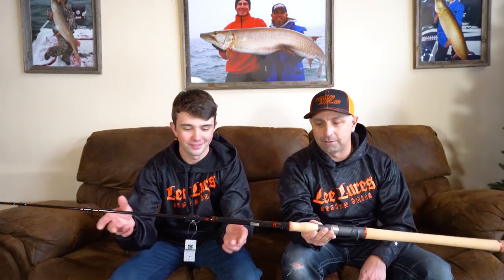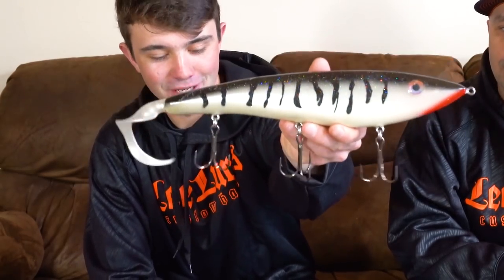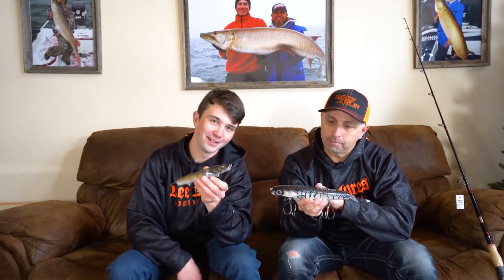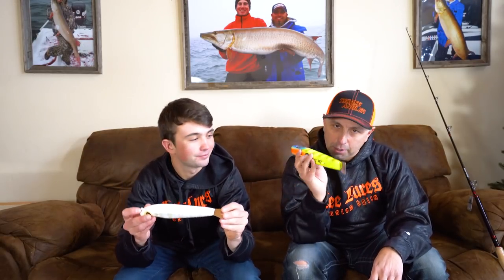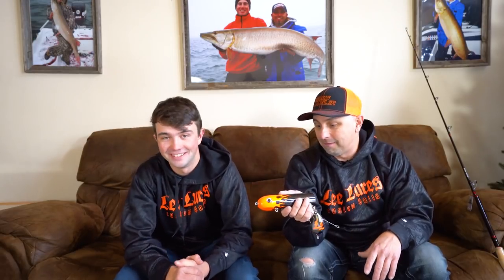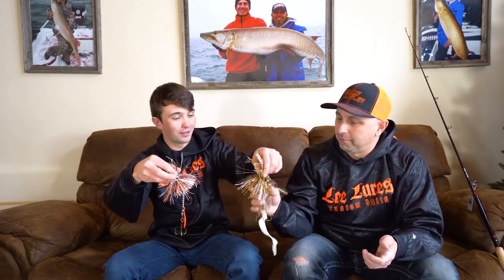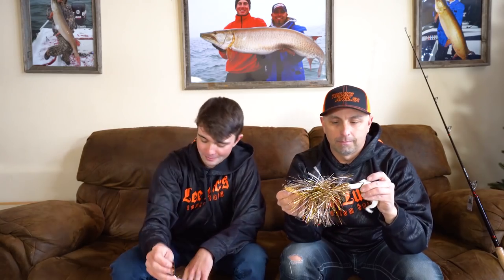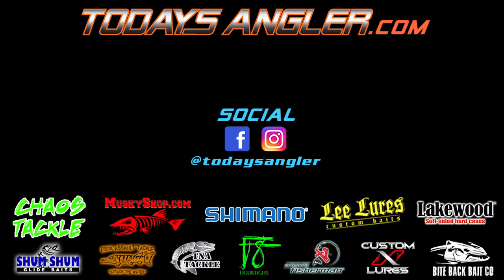NEW MUSKY TACKLE For 2020!!!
NEW MUSKY TACKLE FOR 2020!! We can't wait to see you guys at the upcoming musky shows!!

FILMING EQUIPMENT
Editing Software